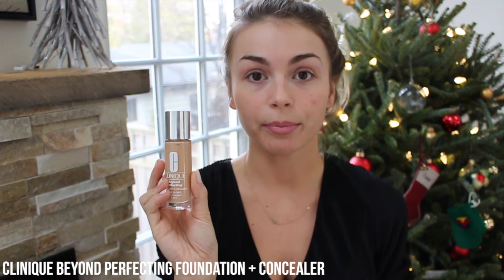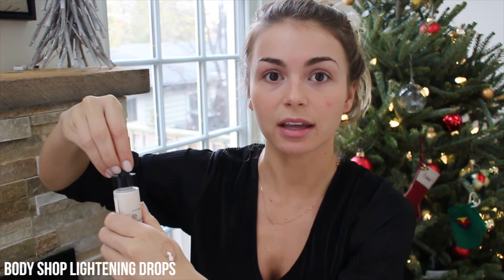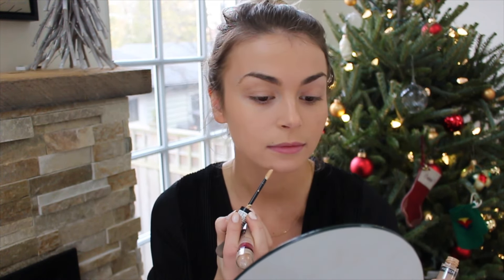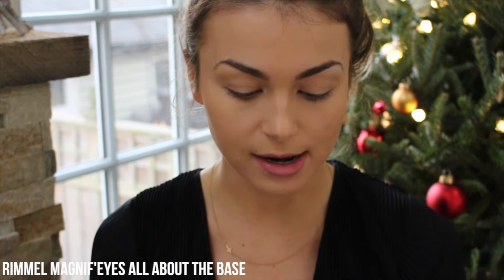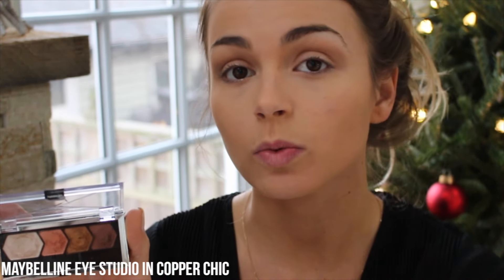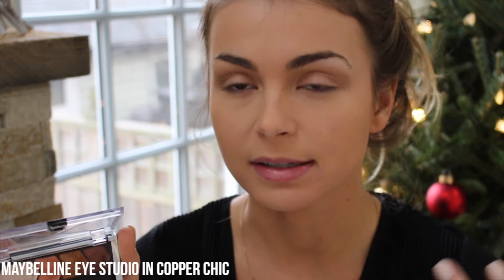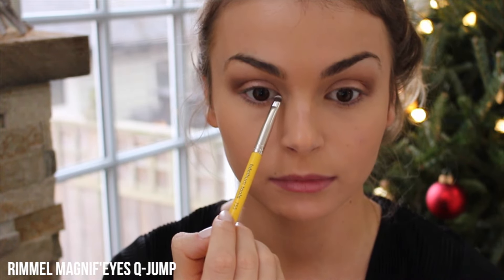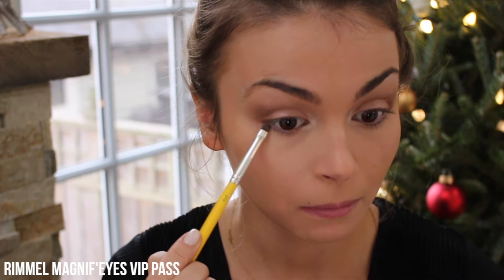Holiday Makeup Tutorial!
WEARING:

Gold Cross Necklace
FILMING:
FTC: i am not being sponsored, paid or compensated for this video.